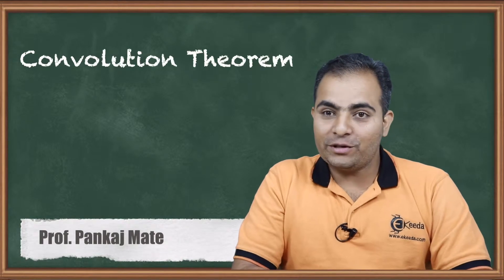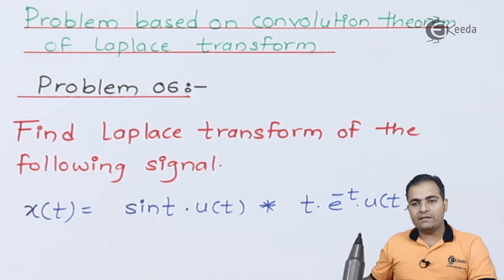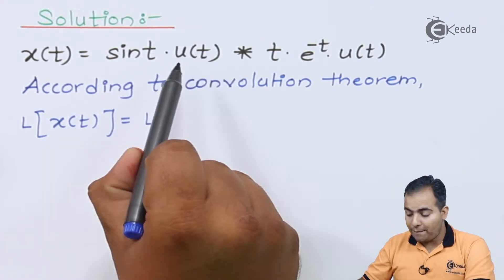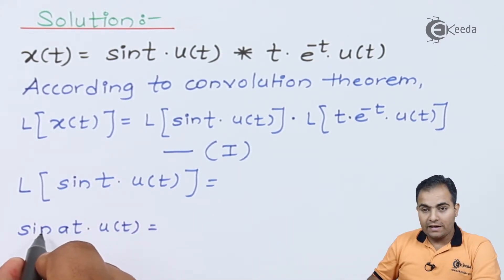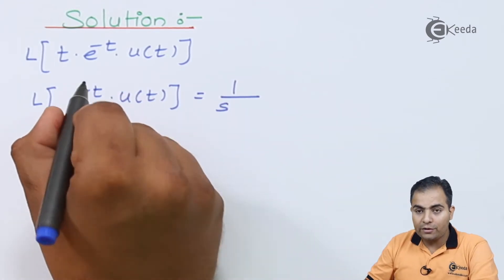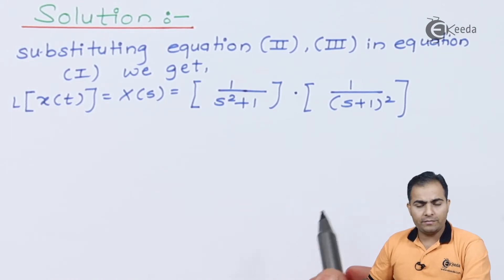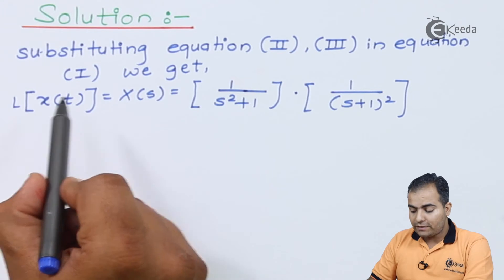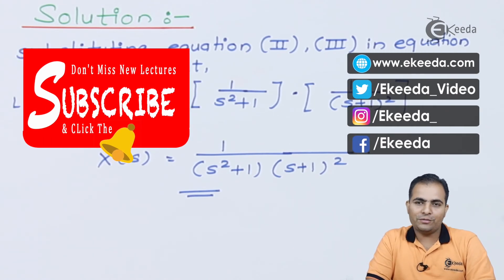Convolution Theorem of Laplace Transform | Signals and Systems Problem 06